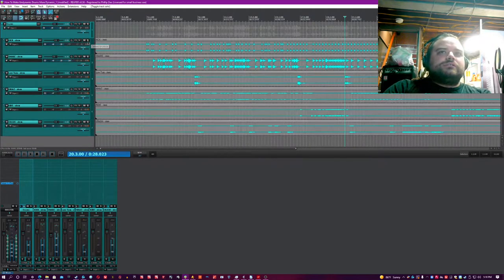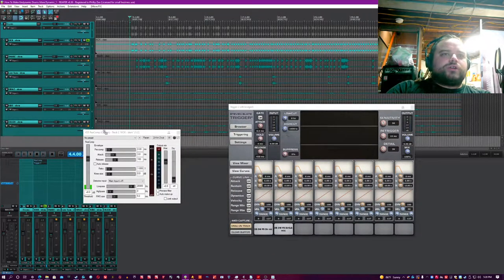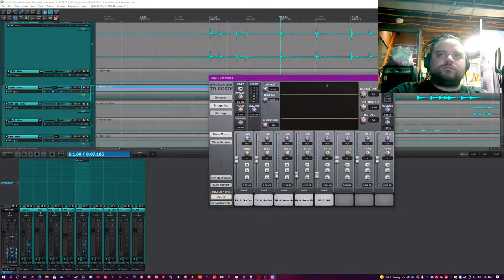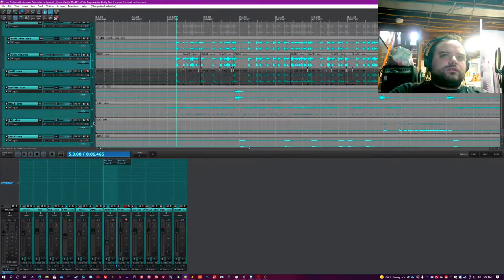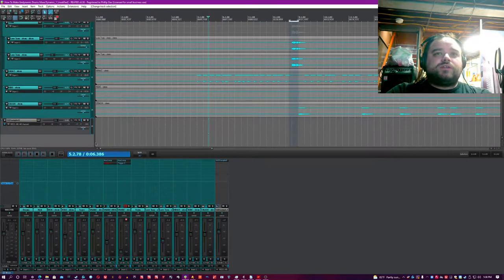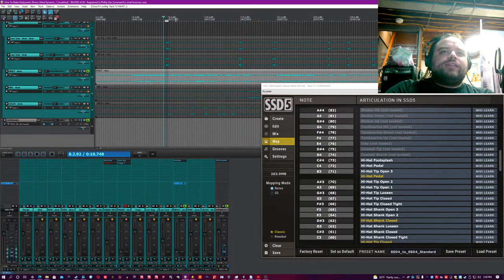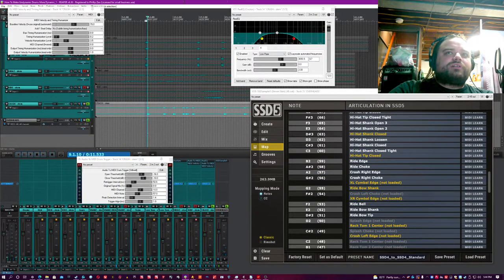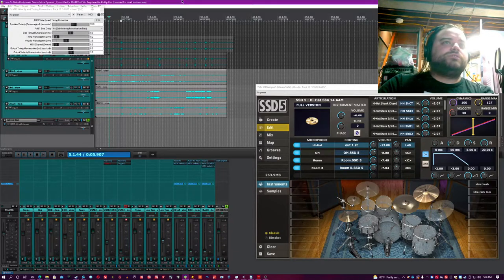HOW TO FIX Drum Velocity In Post - Drum Sample Replacement / Triggering Tutorial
Hello all! Today I'm here to show you lovely ladies and gents and nb friends how to fix Drum Velocity problems... after they've already been rendered.

At the very least, you'll learn how to make ANY drums sound far more natural, even if they were rendered out from a straight 127 velocity midi file.

Special thanks to Jimrocks22 for requesting this video!

Oh, and thank you for reading the description!